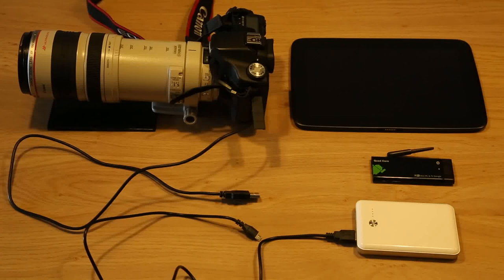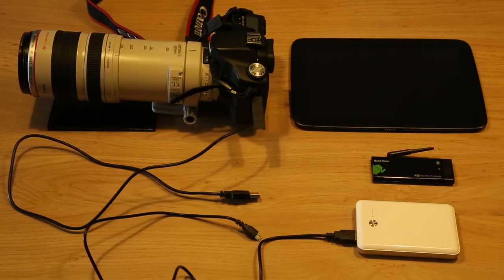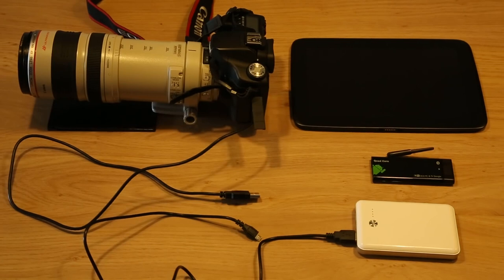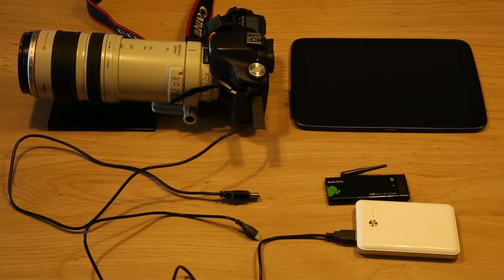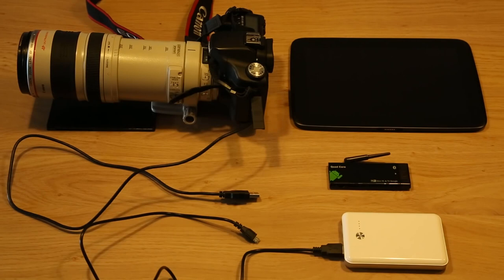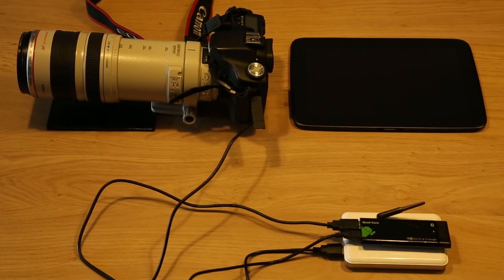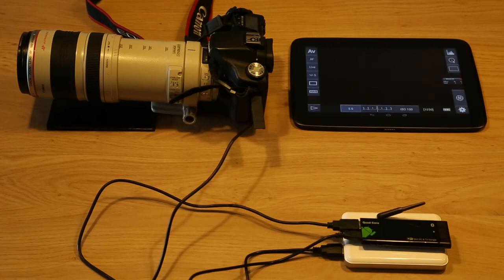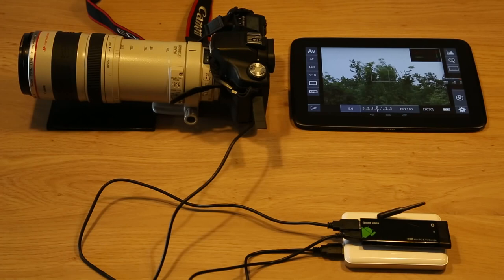DSLR Controller - Wi-Fi Stick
I would like to point out that the average framerate on the latest version is better than what you see here, and that it specifically seems to not like trees for high framerates.